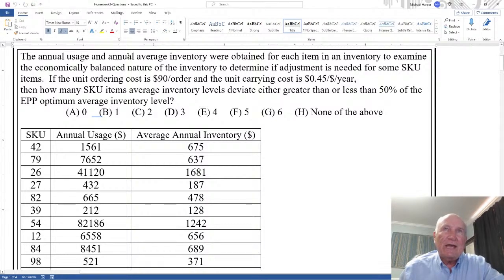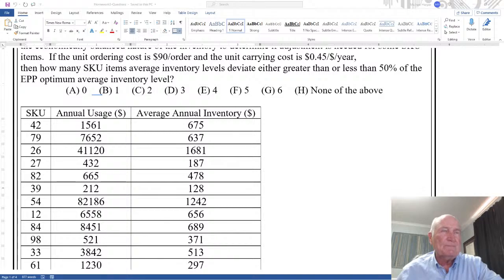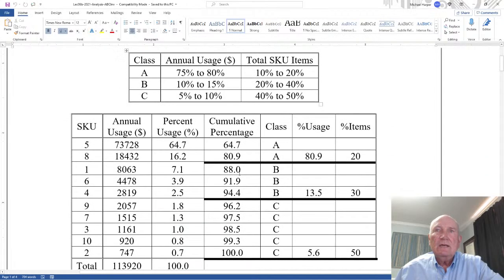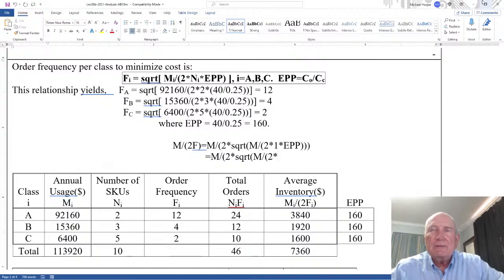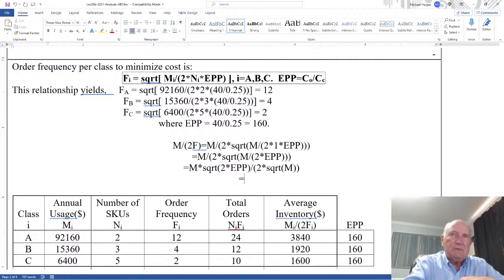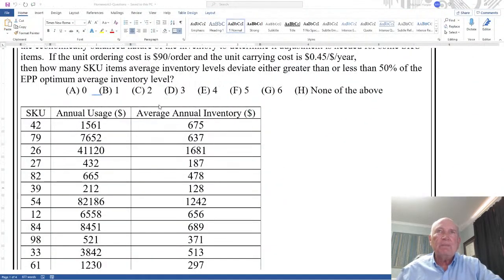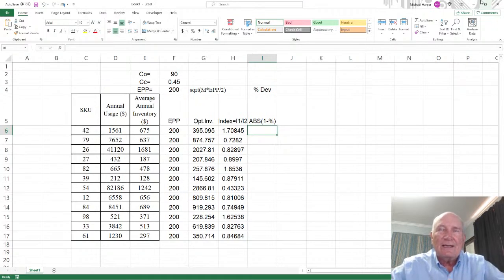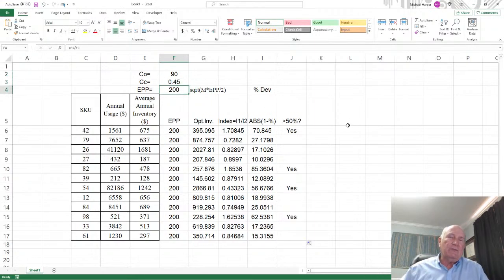ABC Inventory Problem-2